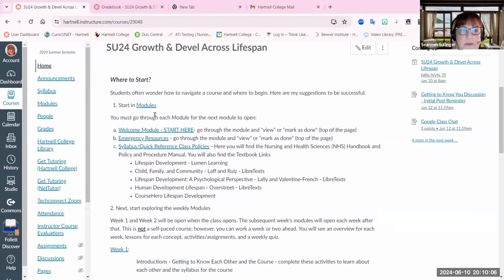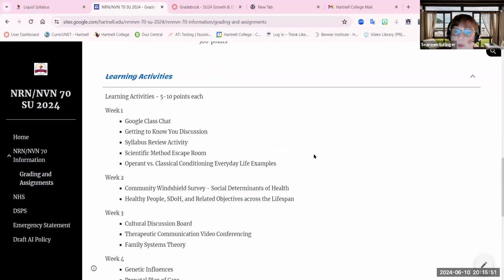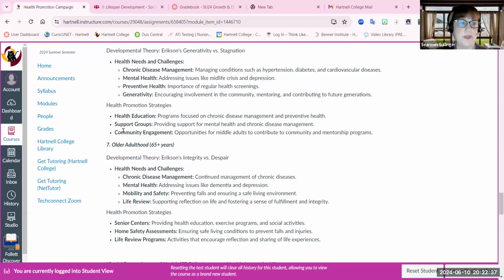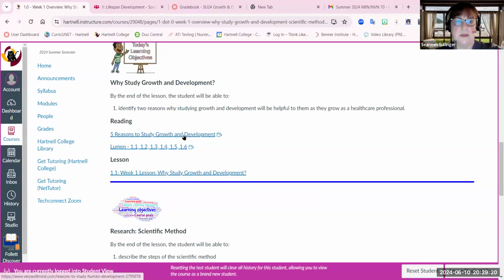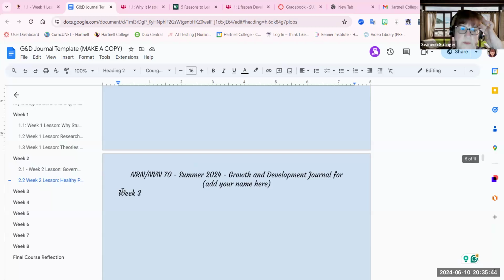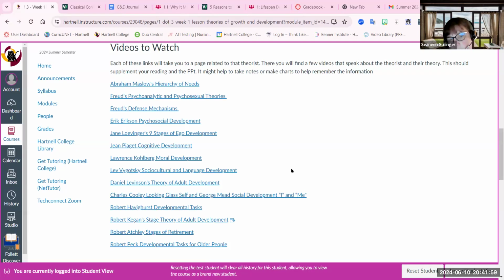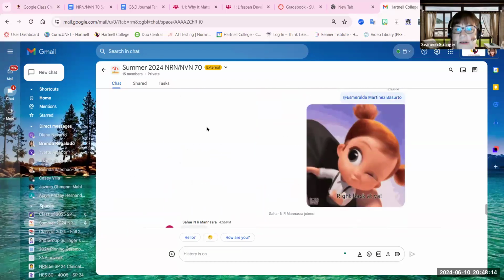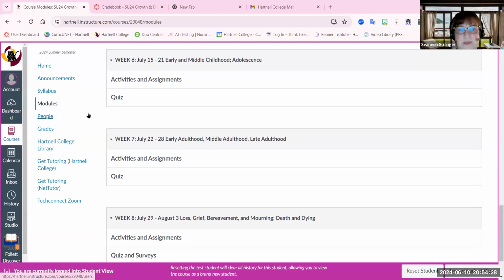NRN/NVN 70 Summer 2024 Course Walkthrough